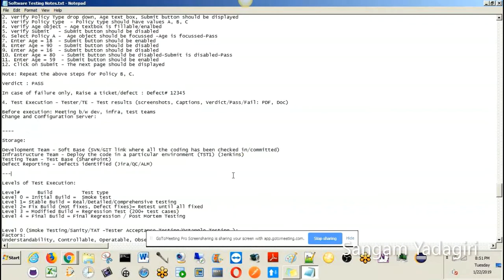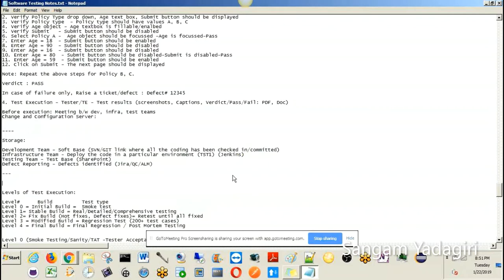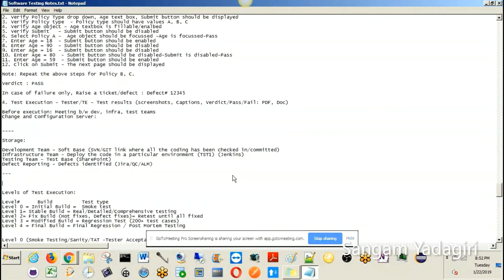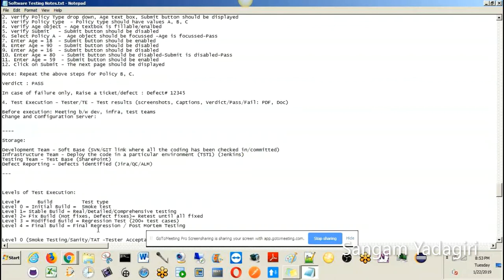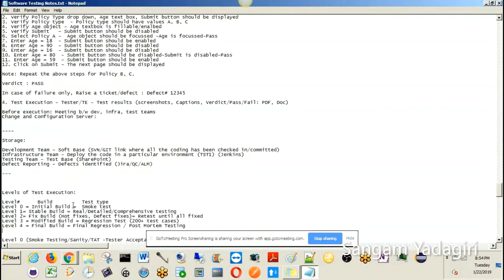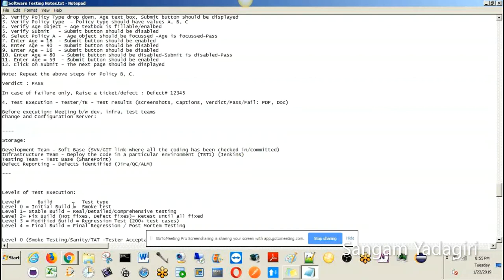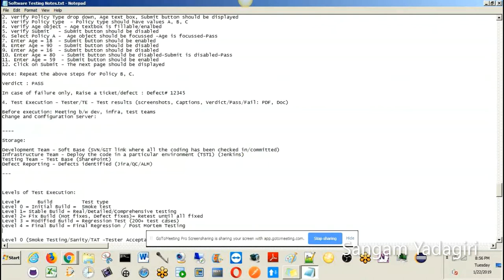STLC (Software Testing Life Cycle) || Test Execution | Levels of Test Execution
Software Manual Testing Concepts:
Introduction to testing
Concepts of manual testing
Introduction to SDLC (Software Development Life Cycle)
Introduction to STLC (Software Testing Life Cycle)
Introduction to QA Methodologies (Waterfall, V-Process, Agile)
Defect Life Cycle & defect reporting (JIRA)
Introduction to testing techniques  (Blackbox, Whitebox)
Types of testing (Smoke/Functional/Regression)
Examples on Test case design, execution, traceability, reporting
Introduction to WebServices/Restful services/XML/JSON testing using SoapUI/ReadyAPI/Postman
Introduction to Database testing

Core Java Programming Concepts:
Core Java Basics & OOP Concepts
Data Types, Classes & Functions & Packages
Constructors, Static Class Members, Final Instances
Loops & Conditional Statements ( For, If-Else, Switch-Case, While ..)
Inheritance (Instantiating objects)
Polymorphism (Overloading / Overriding)
Exception Handling (Try/Catch/Finally)
Strings
Arrays
Debugging in Java
Getters/Setters

Automation with Selenium WebDriver Concepts:
Introduction to Automation & Selenium Web Driver
Installation of Eclipse
Running & Debugging JAVA Programs
Selenium WebDriver Configuration with Eclipse

Locating Page and UI Elements - Locator Strategies ( By ID, By Name, By Link, By PartialLink, By XPath, By CSS Selector, By Tag, By Class )
Building/Compiling/Executing Test Cases
Debugging WebDriver Tests
Running WebDriver Tests on  Google Chrome, Mozilla Firefox
Reporting & Verifying Results

Selenium Components Locators in Selenium - Identifying objects with XPath using DOM/FireBug/FirePath
Selenium WebDriver Hybrid Framework (Test Cases, Infrastructure Functions, Flows, Page Objects, DataPools, Utils)
Hybrid Framework (Keyword Driven with reusable functions & Data Driving with Excel)
Introduction to TestNG/JUnit/Maven

Utility Functions:
Reading Excel File
Reading Property File
String Manipulations
Taking Screenshots
Reporting to PDF
Password Encryption & Decryption
Keyboard Utils
Date Manipulations
Database Connectivity
Running Soap Messages in WebServices

Infrastructure Functions:
Launching Browsers with URLs
Desired Capabilities in Browsers (Maximize, Zoom level etc.)
Entering Data into Text Boxes
Selecting Radio Buttons
Selecting Dropdown values
Selecting Checkboxes
Clicking Links/Buttons
Switching to Frames
Synchronization by Waiting dynamically till Objects existence (Implicit Wait)
Capturing Dynamic data from web page
Asserting/Validating actual captured text with expected text